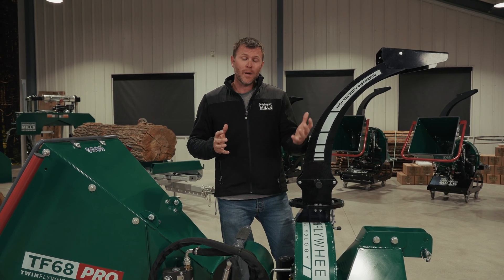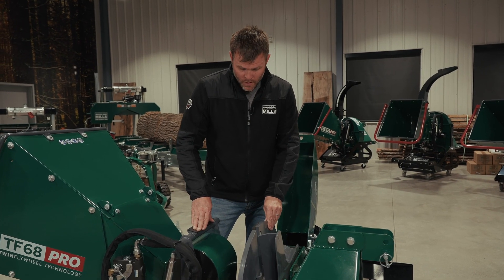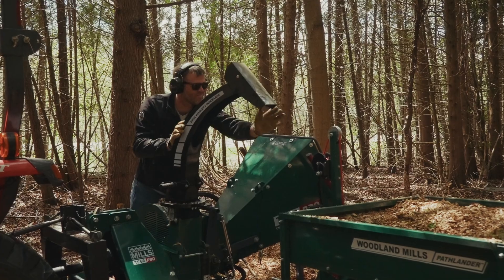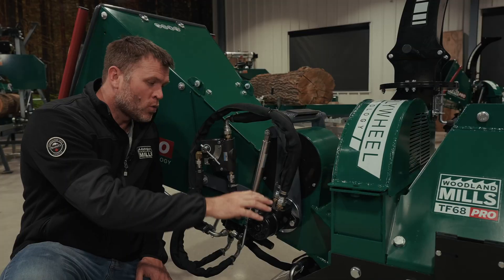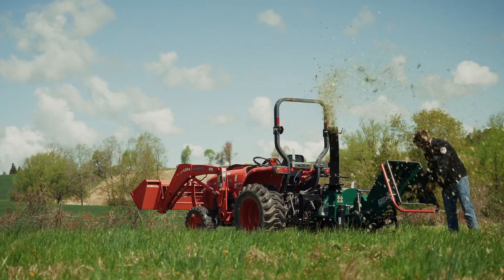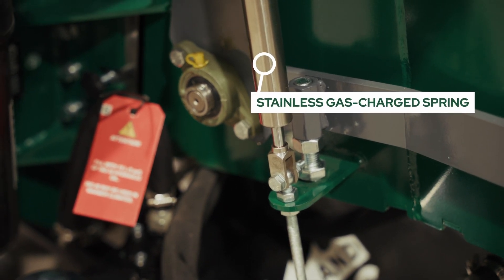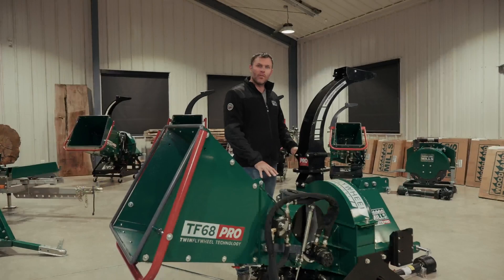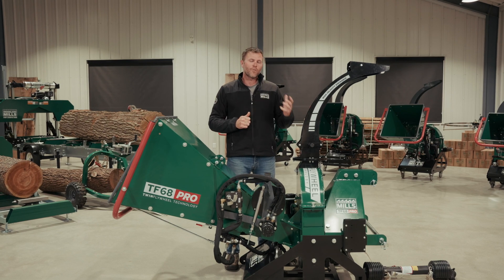Woodland Mills TF68 PRO PTO-Driven Wood Chipper Walkaround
The TF68 PRO is designed for compact and subcompact tractors with 20 to 50 HP at the PTO and features game-changing patented Twin Flywheel technology, separating the functions of chipping and throwing for optimized material processing.  It’s capable of chipping up to 6” (15 cm) diameter material and includes a self-contained hydraulic infeed system and stainless gas charged springs, providing smooth and consistent infeed.

Key Features:

PATENTED TWIN FLYWHEEL TECHNOLOGY
Dedicated flywheels for chipping and throwing for optimal material processing

HYDRAULIC INFEED SYSTEM
Features a self-contained hydraulic system that pulls branches into the chipper

GAS-CHARGED INFEED SPRINGS
Provides consistent force and dampening resulting in a smoother infeed

LARGE INFEED CAPACITY
Feed material up to 6” (15 cm) in diameter through the 6" x 8" (15 cm x 20 cm) infeed opening

ROTATING DISCHARGE CHUTE
Designed to rotate 360 degrees to direct the wood chips in any direction

FOLDING INFEED CHUTE
Decreases the footprint of the chipper during storage or transport